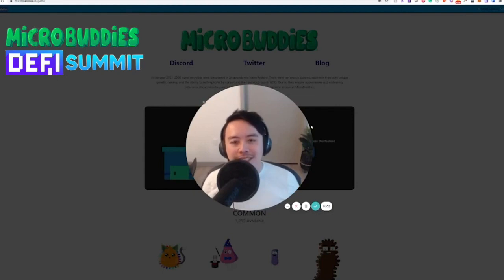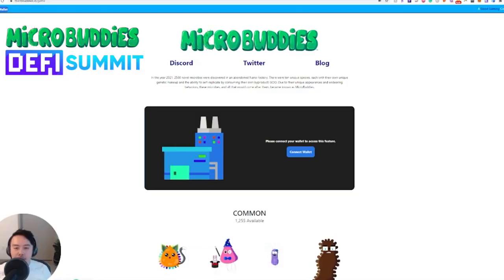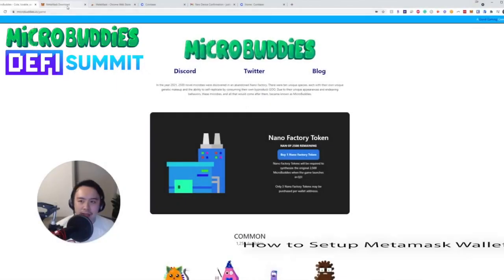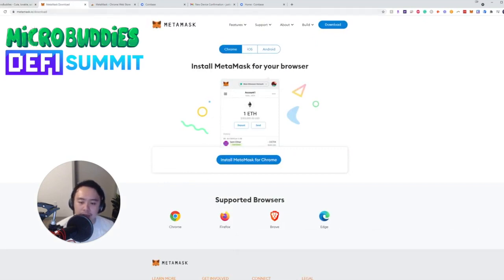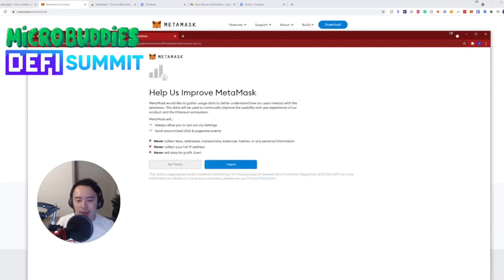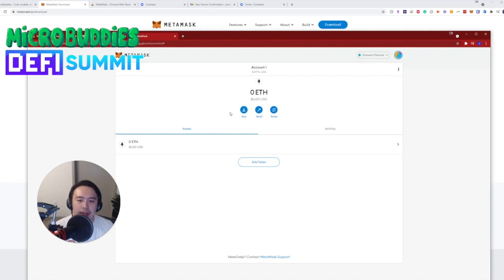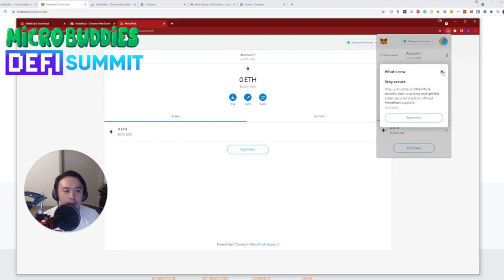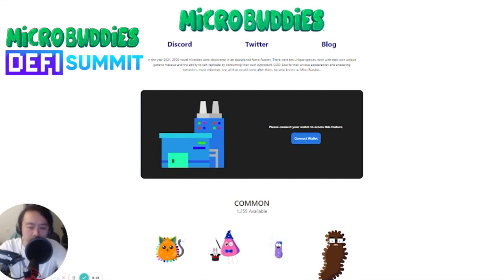Good Gaming and CEO of DeFi Summit Justin Wu create the latest MicroBuddies™ “How-To” Video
Curious how to nab your very own MicroBuddies? Our friend, CEO, and Founder of DeFi Summit, Justin Wu provided a “How-To” video that explains step by step!

0:00 Beginning
0:15 Genesis NFT drop
0:45 What is MicroBuddies
1:21 Rarity & MicroBuddies
1:50 Farming MicroBuddies
2:15 What is Goo
2:30 Ethereum Blockchain
2:54 How to play
3:26 Goo production & APY Rewards
5:27. How to get yours
5:40 Secret alpha tip
5:58 Generation 0 is for all whether gamers or collectors
6:25 Set up MetaMask demo MetaMask.io/Download
7:08 How to set up your MetaMask wallet
7:27 Securing you wallet
7:50 NEVER GIVE YOUR SECRET KEY AWAY
8:28 Test your seed phrase (back up phrase)
9:01 Chrome extension (MetaMask wallet)
9:22 Settings
9:31 Sending & Receiving ERC-20
9:52 Coinbase
10:14 Loading Ethereum
10:39 Setting up Coinbase
10:53 KYC Might have to wait a few days
11:06 Transfer Eth out of Coinbase
11:26 Copy MetaMask address
11:38 Purchase MicroBuddies
12:01 Gas
12:30 Connect wallet at MicroBuddies.io
13:01 Fee explanation
13:30 Transaction pending - time lapsed
13:51 Confirmed transaction
14:04 How to add a custom token with the contract address
14:38 Paste the contract address: Under “Token Contract Address” enter the contract address: 0x9413a78a11ad4479dd1e89cbcab6f6e601ad1c8c
14:55 Added
15:18 Who is MicroBuddies for?
15:22 MicroBuddies for Gamers
15:25 MicroBuddies for collectors

Welcome to the official @microbuddies channel. The only place on Telegram where you can get all the company info in one place directly from Fluxty’s metaverse.
Our team is excited to welcome you into the Metaverse! 🍄 It’s a Goo-tiful!
If you have not snagged your MicroBuddies, see below & don’t forget to check out our Social!

FluxtySays - Dev. quips from Fluxty!!
MicroBuddies - All things MB
MicroRevolution - Our unofficial fan club (Give the Microbes some ❤️)
$GOO – Become a GooFarmer and flex your genomic prowess

😉1. Join the Genesis Event and purchase your nanofactorytokens

Reddit.com/u/hackapreneur
Twitter.com/hackapreneur